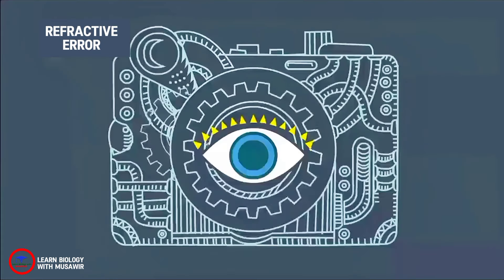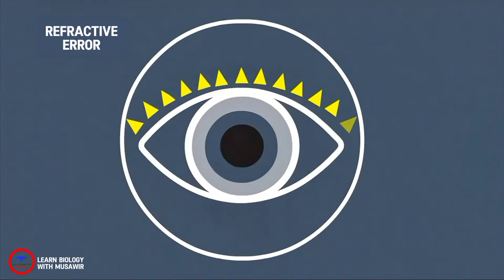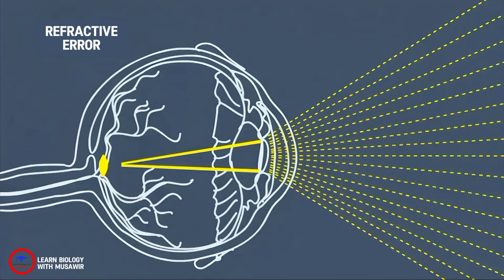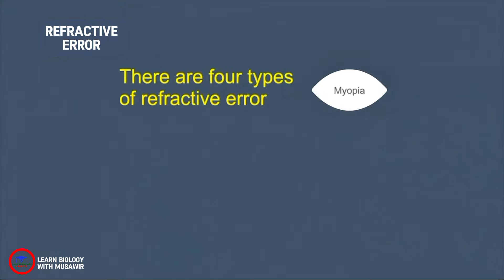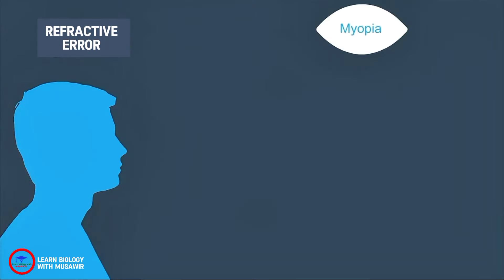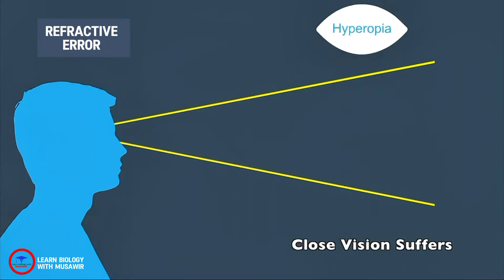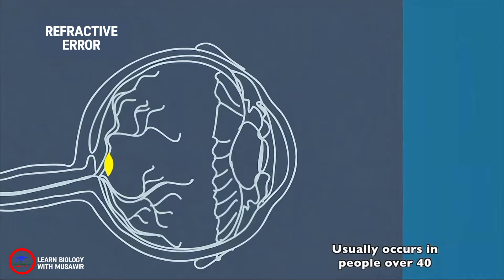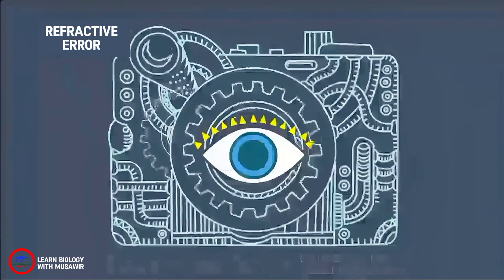Refractive Error | Myopia, Hyperopia, Astigmatism and Presbyopia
Myopia, hyperopia, astigmatism, and presbyopia are all types of refractive errors, which are common eye conditions that occur when the shape of the eye prevents light from focusing correctly on the retina:
Myopia
Also known as nearsightedness, this condition makes it difficult to see distant objects clearly. It can occur when the eyeball grows too long, or there are problems with the cornea or lens. Myopia is usually inherited and often discovered in childhood.
Hyperopia
Also known as farsightedness, this condition makes it difficult to see close objects clearly. It can occur when the eyeball grows too short, or there are problems with the cornea or lens.
Astigmatism
This condition results from an irregular curvature of the cornea or lens of the eye, which can make distant and close objects look blurry or distorted.
Presbyopia
This condition makes it difficult to see objects at near distance, and is associated with increasing age. It occurs when the crystalline lens in the eye hardens and the focusing muscle weakens.
Refractive errors can generally be corrected using lenses such as glasses or contact lenses. It's important to undergo regular vision exams with an ophthalmologist to detect and correct any eye conditions or refractive errors.